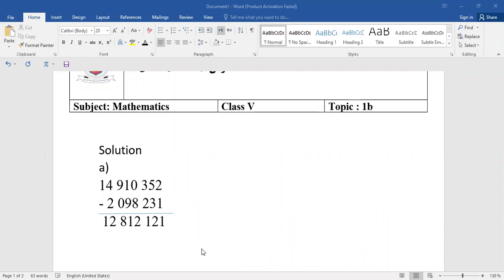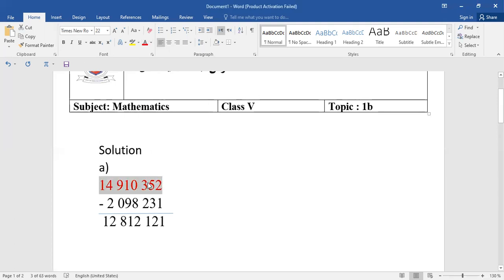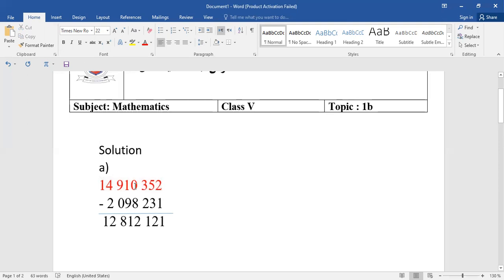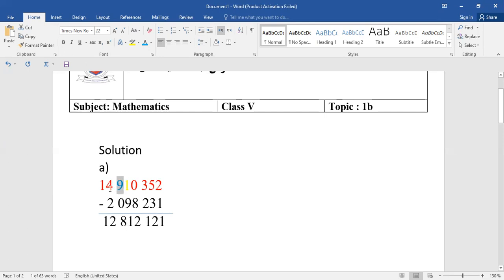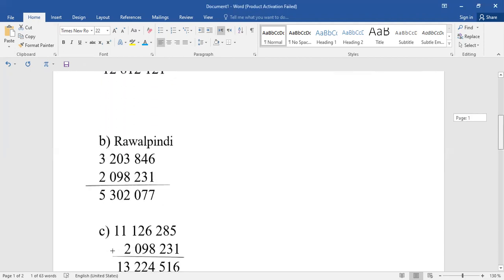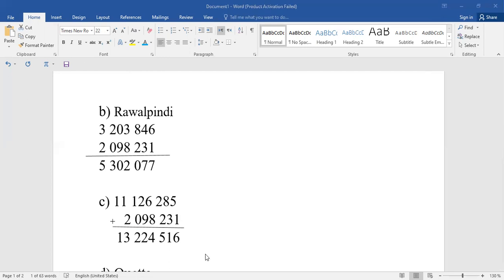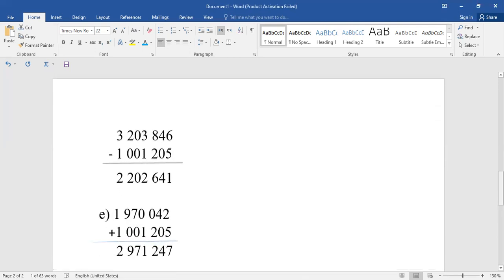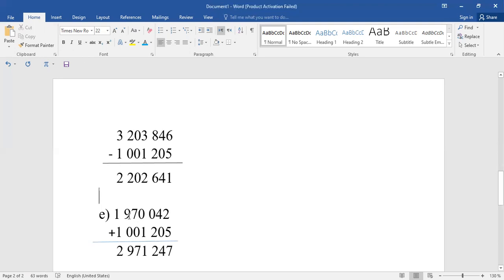Class 5 Math video 2